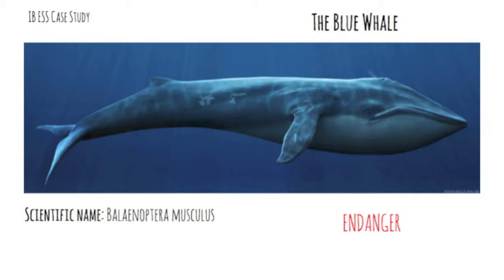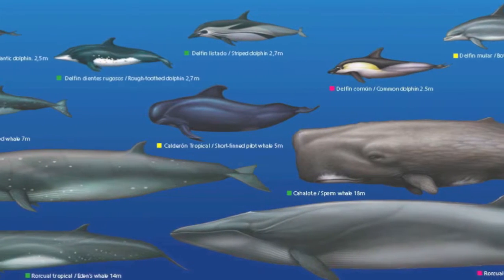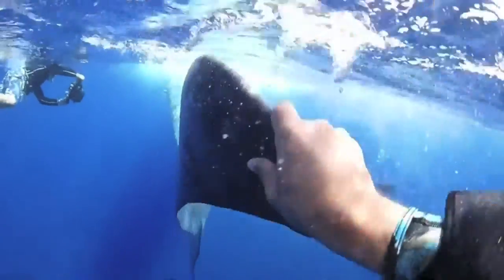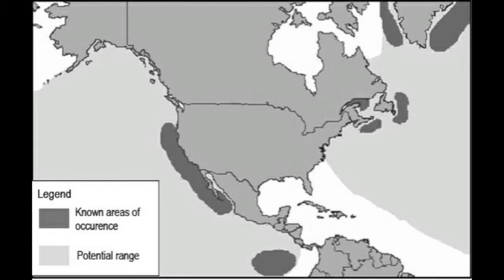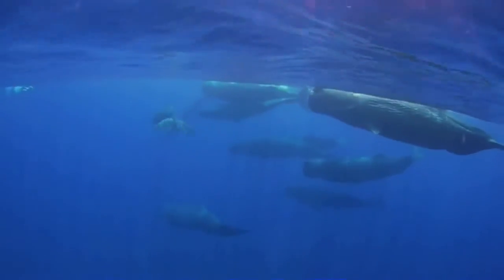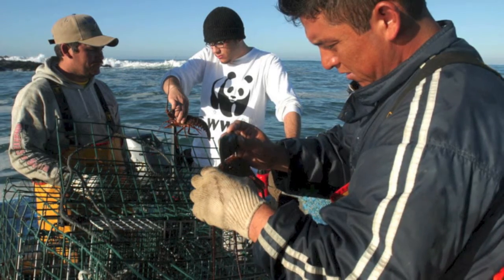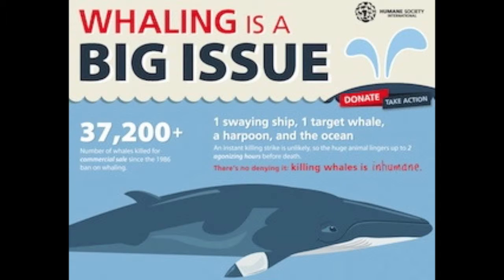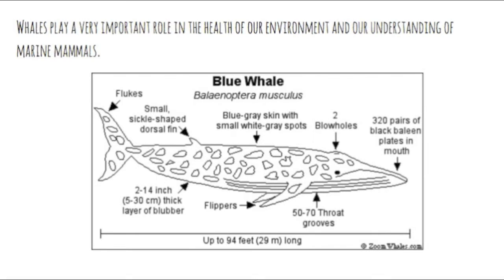Case Study Blue Whale ESS